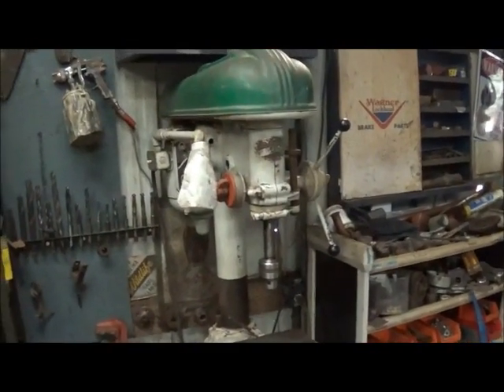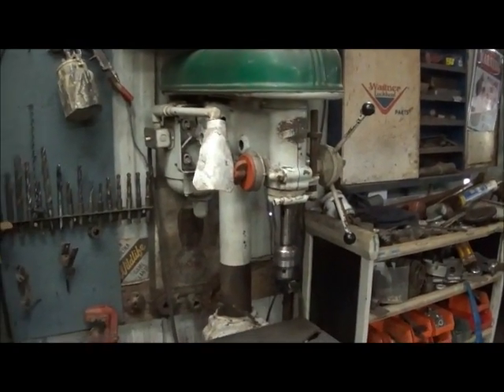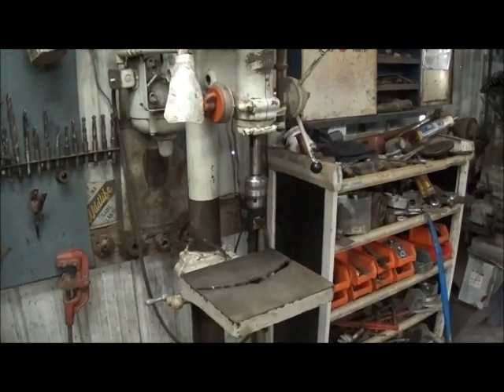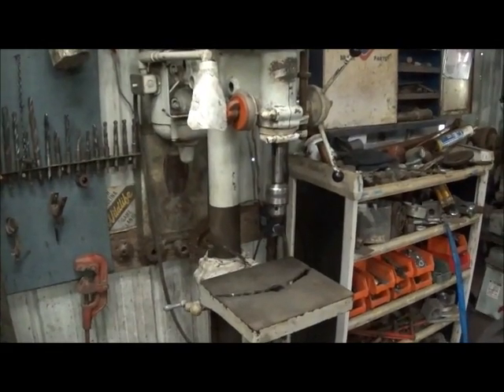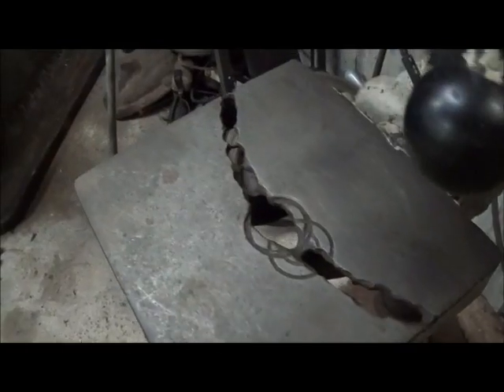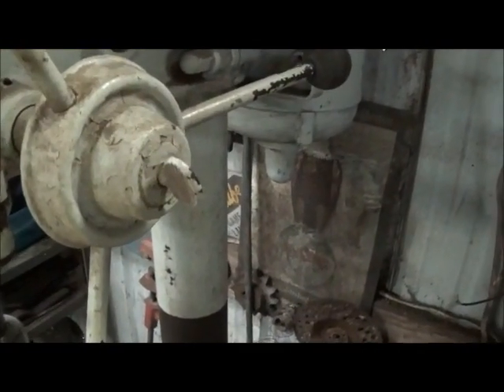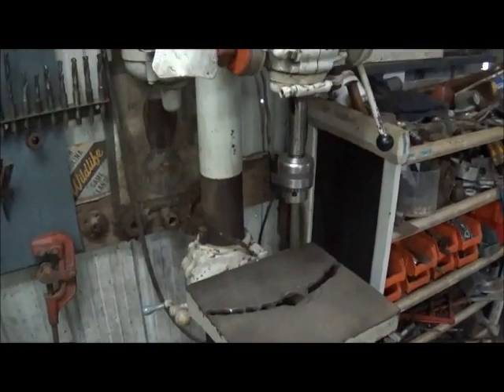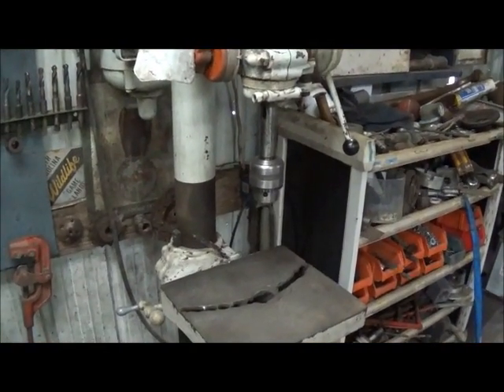Tour Of My Shop Part 3 1953 Delta Drill Press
Here is my 1953 Delta drill press that I traded a 1956 Lincoln Capri for about 20 years ago.